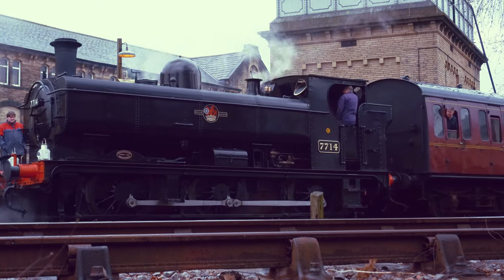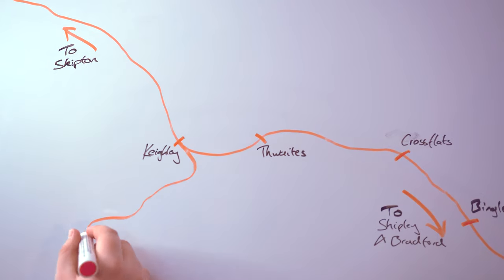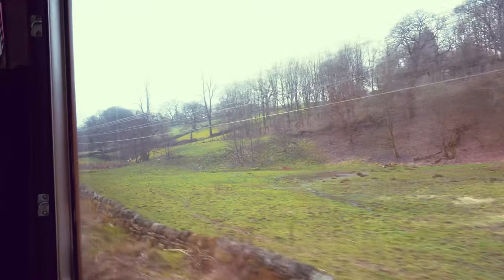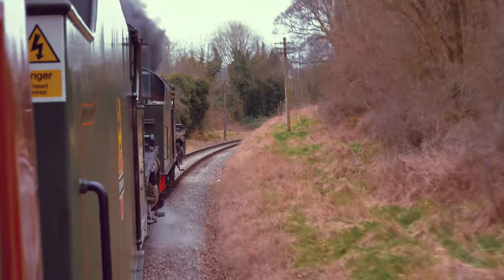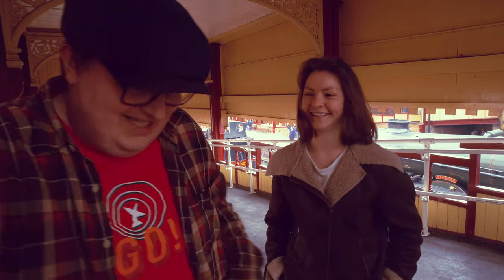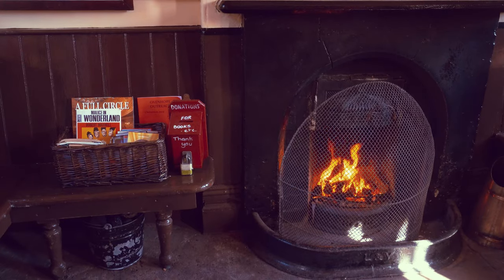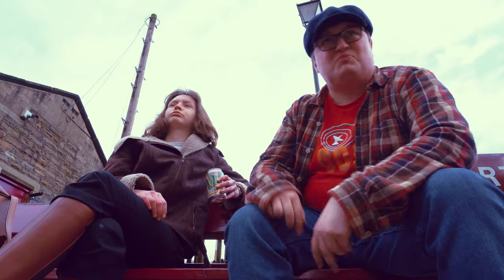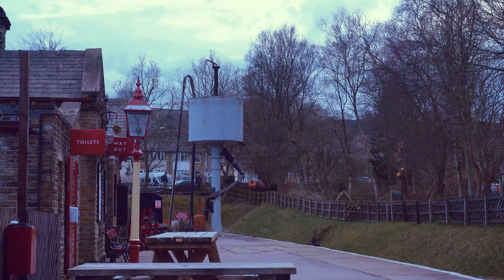The Keighley & Worth Valley Railway: Five Miles Of Magic! | Another Station, Another Mile #22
In the rolling moors of West Yorkshire, in the shadow of the South Pennines, lies a five-mile branch line railway originally built to serve local textile mills and transport freight. When it was closed in 1962, that should've been the end of this little line. And yet sixty years later, here it is - still standing, more popular and beloved than ever before. Five miles of magic, and six stations full of stories to tell - this is the magical Keighley & Worth Valley Railway!

Main Theme: Dreamhour - Better Friends